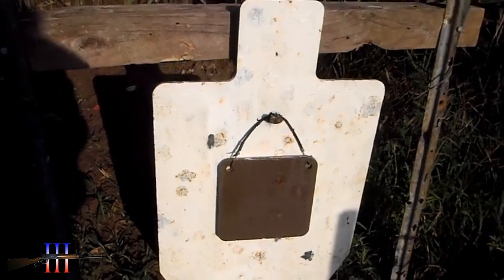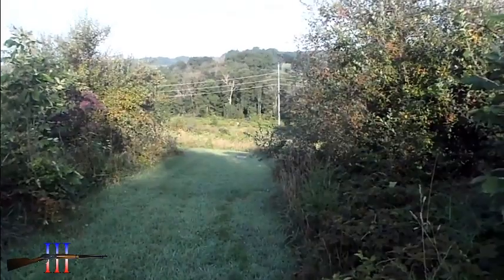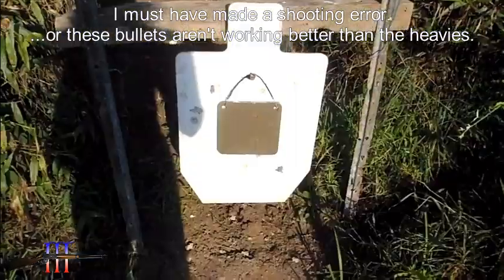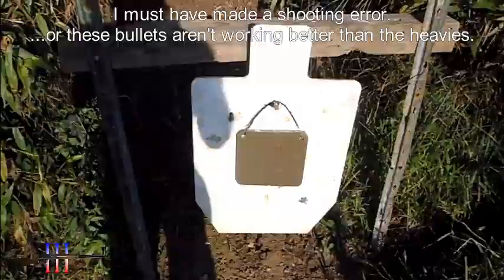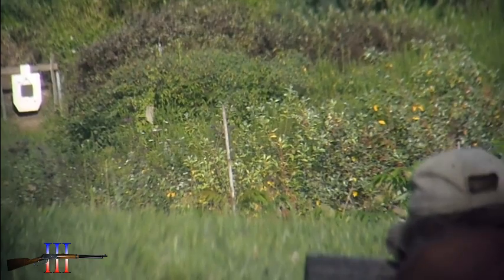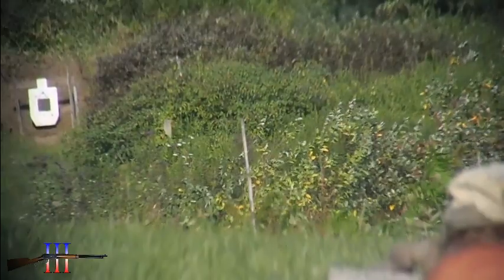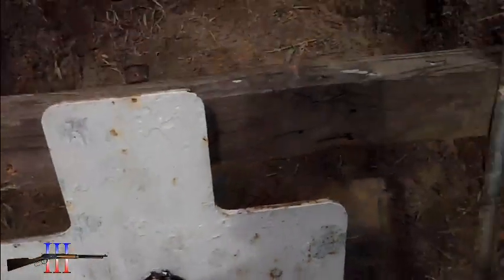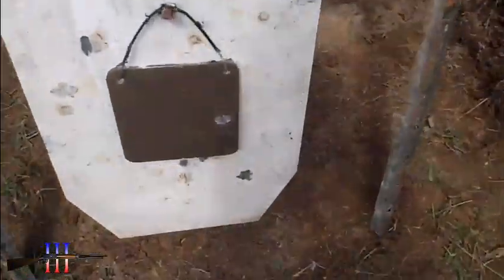Light Load at 250 Yards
I am not so sure this load is working as I had hoped, that first shot doesn't give me confidence.